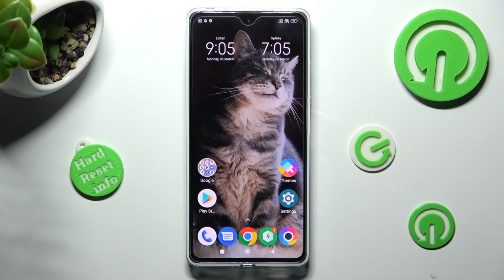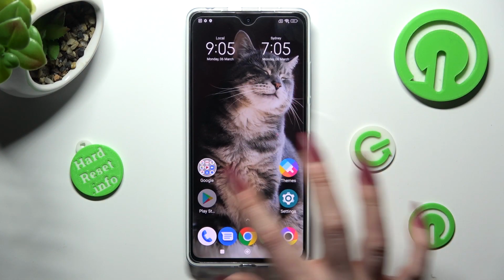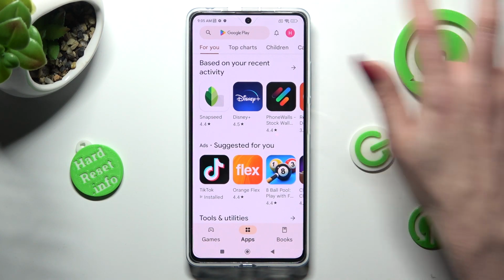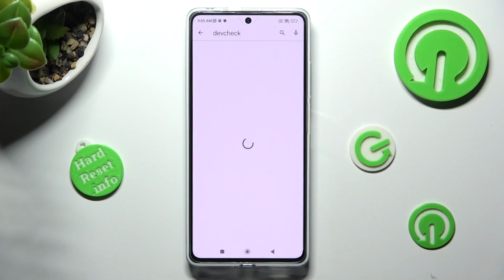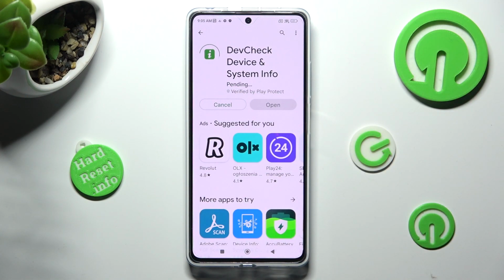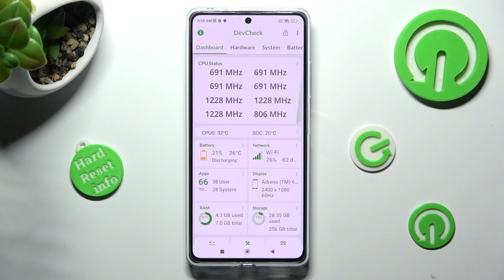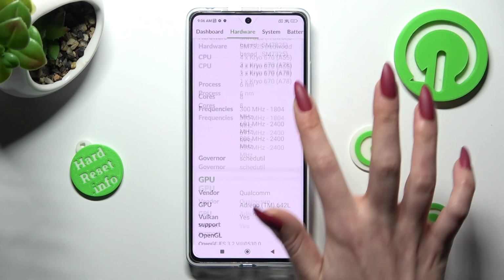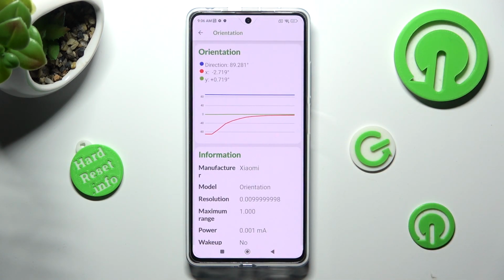Where to Check Phone Specifications on POCO X5 PRO / DevCheck Hardware And System Info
Check other useful tips and tutorials for your POCO X5 Pro Smartphone:
In this enlightening tutorial, we'll guide you on how to install and utilize DevCheck on your POCO X5 Pro smartphone. Discover the power of accessing detailed information about your device's software, hardware, network, and more. Whether you're a tech enthusiast or simply curious about the inner workings of your phone, this video is for you. Join us as we demonstrate the step-by-step process of installing DevCheck on your POCO X5 Pro and unveil a world of hidden insights. Get ready to unlock the potential of your device and dive deep into its specifications. Sit back, relax, and immerse yourself in this informative journey. Let's embark on this adventure together and become DevCheck experts with your POCO X5 Pro!

How to see the full hardware specifications of POCO X5 PRO?
How to find the software specs on POCO X5 PRO?
How to get all phone specifications on POCO X5 PRO?
How to install and use the DevCheck app on POCO X5 PRO?